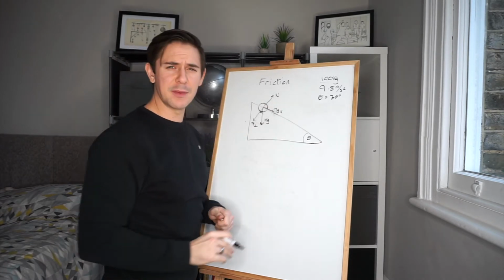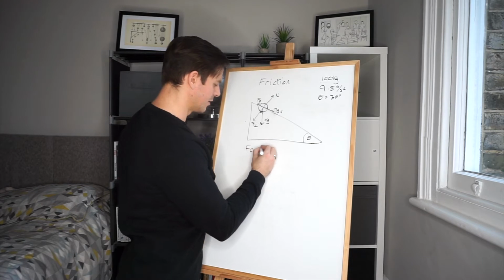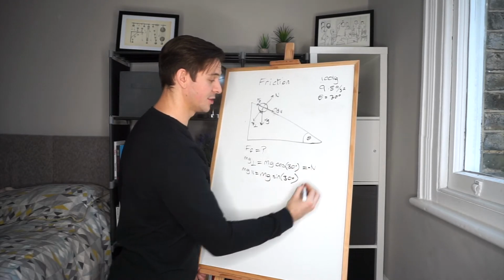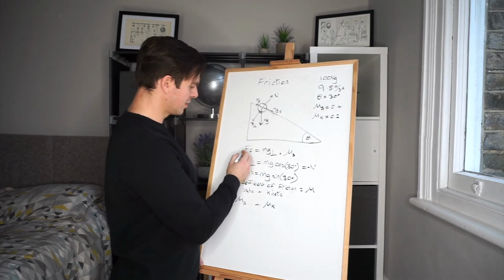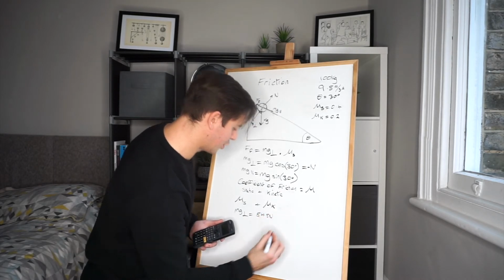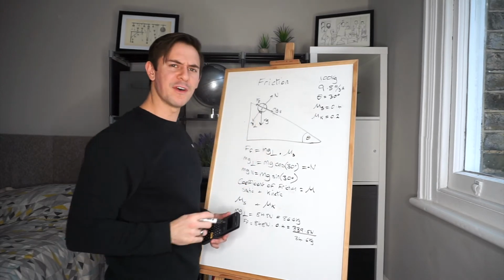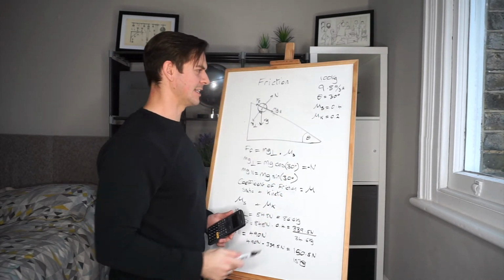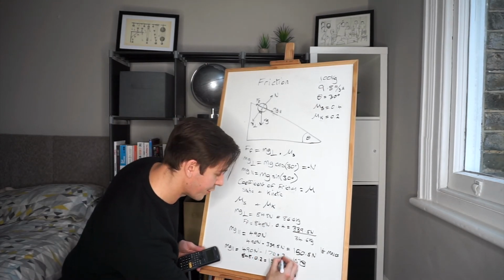Friction On A Leg Press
If you haven’t watched the Inclined Plane Leg Press video, watch that first.

What’s the next thing we have to at least consider when thinking about a certain type of Leg Press (I say certain because some of them work around a rotating axis instead of a slope) or Hack Squat.